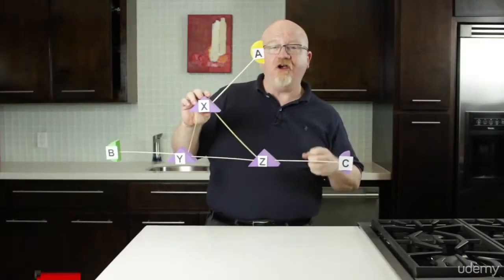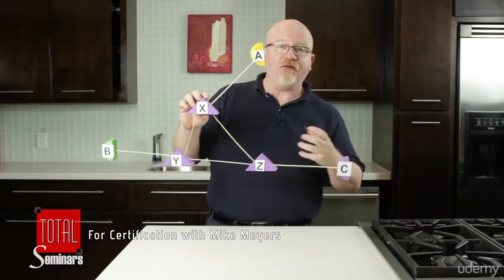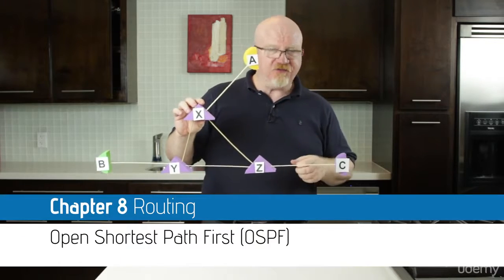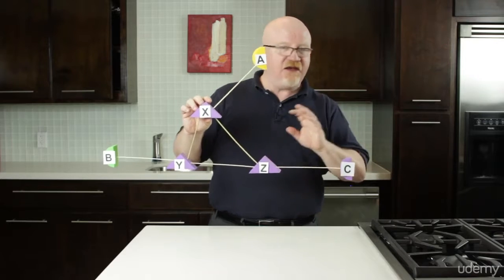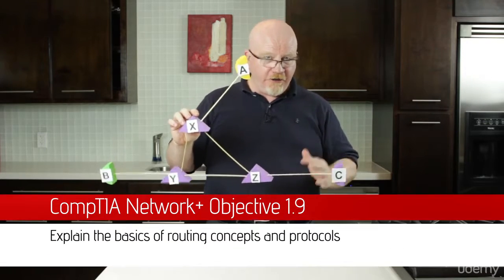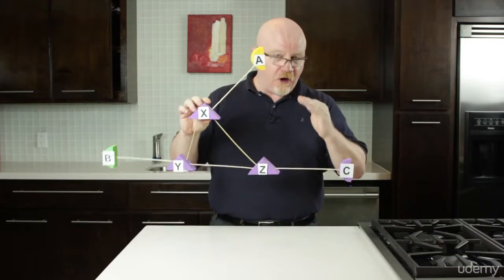CompTIA Network+ Cert ; N10 006 OSPF